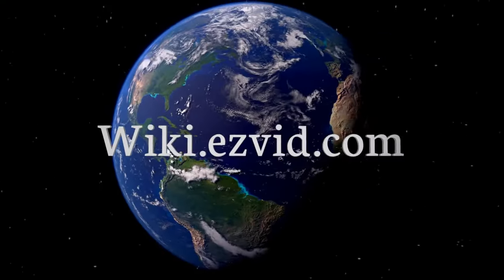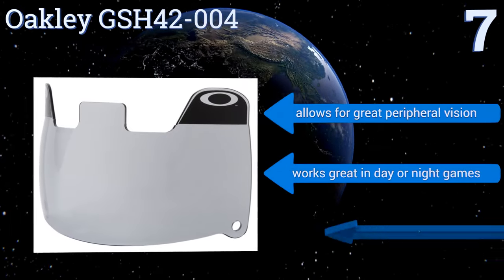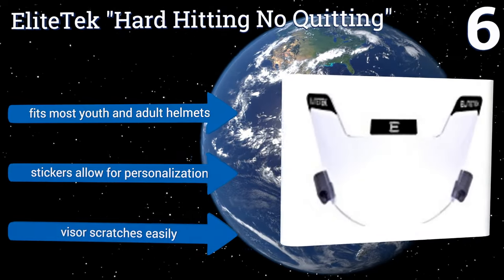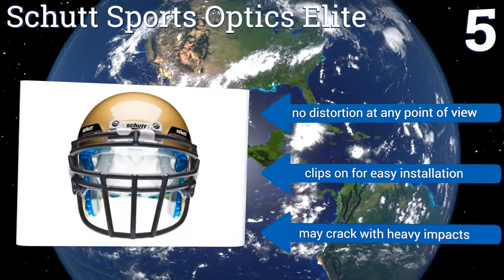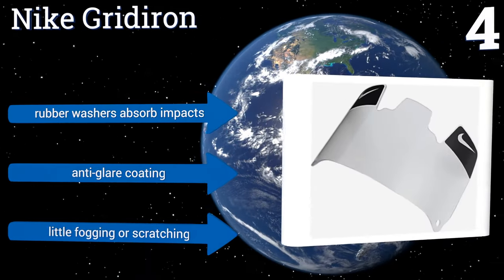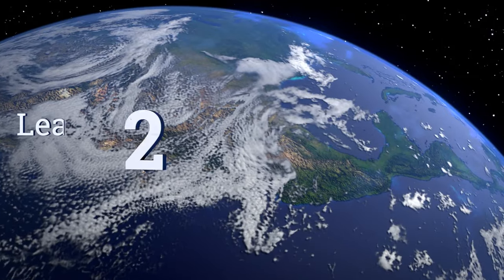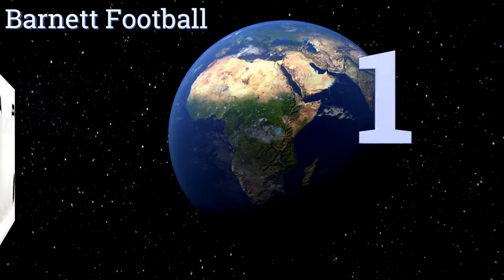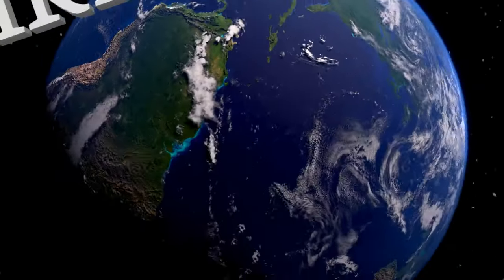7 Best Football Eyeshields 2017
Football eyeshields included in this wiki include the barnett football, schutt sports optics elite, adidas football, leader next vision, oakley gsh42-004, elitetek "hard hitting no quitting", and nike gridiron.

Football eyeshields are also commonly known as football visors.